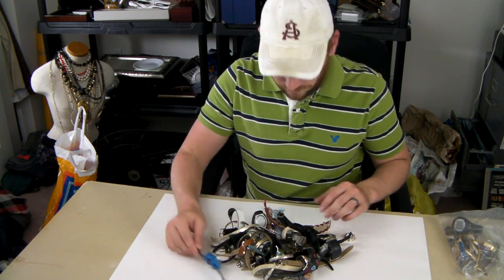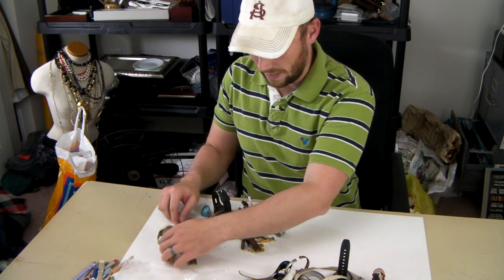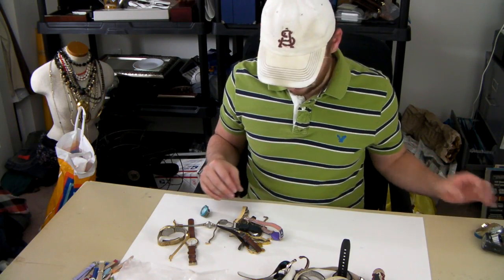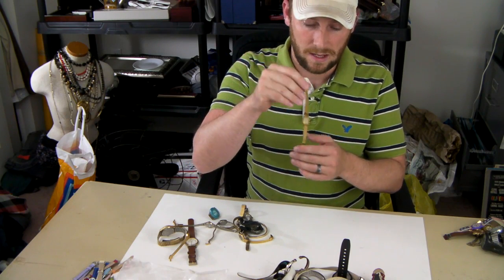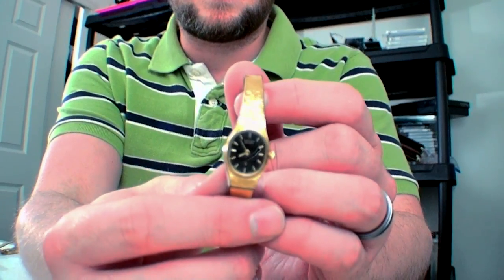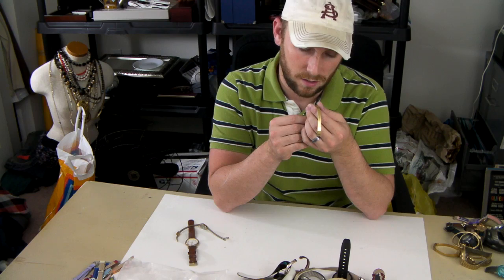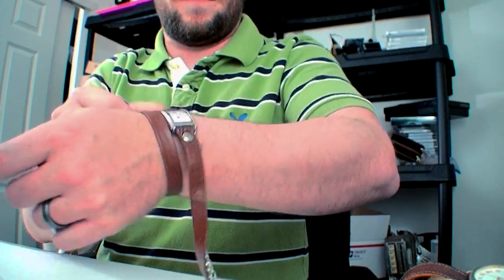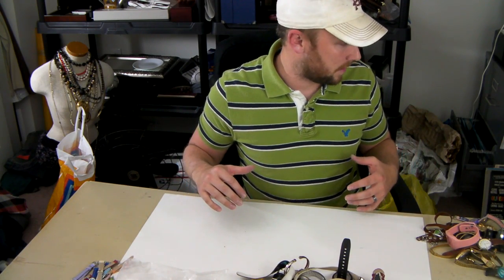Watch Haul Update - Bulk Buy of Watches - Resale Renegade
▼▼▼▼▼More below! ▼▼▼▼▼